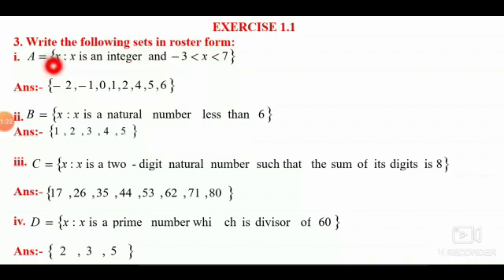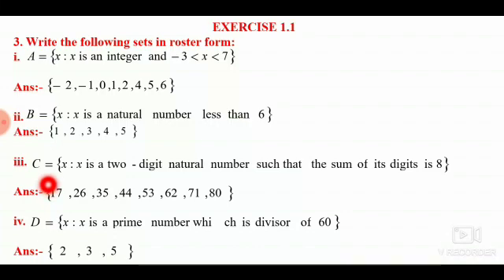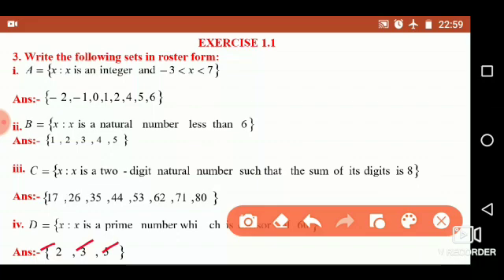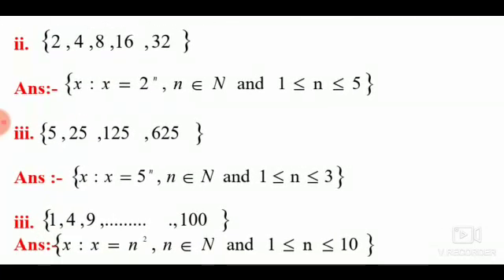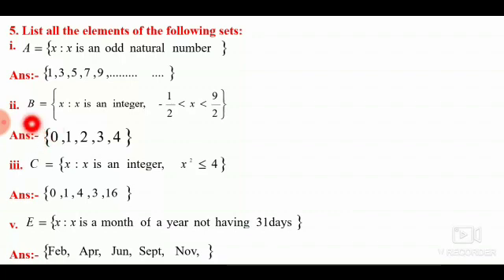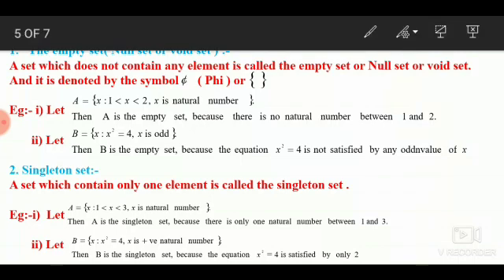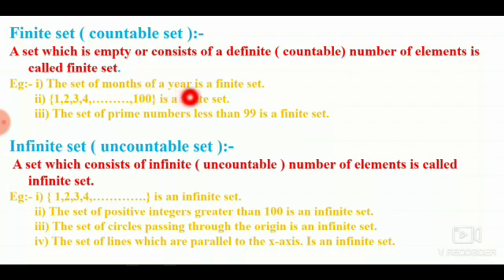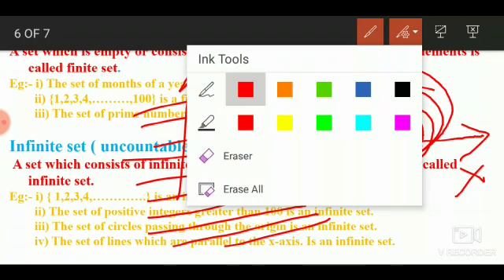By Prof V. G Hirapache PU-I Class